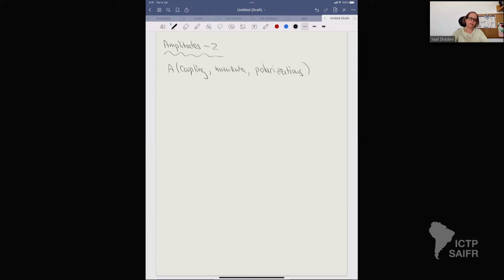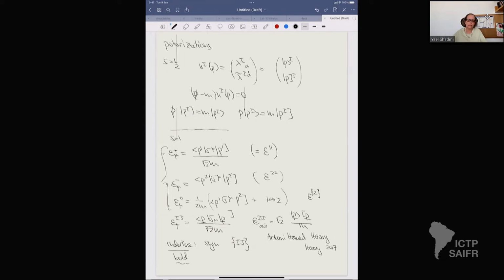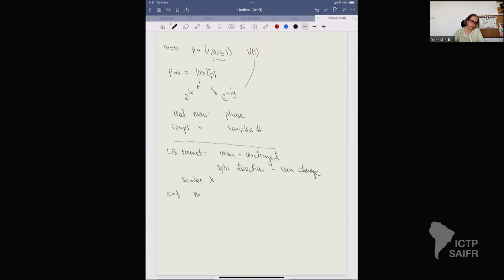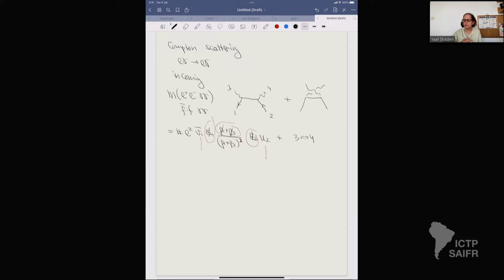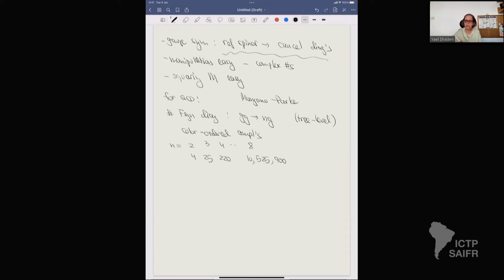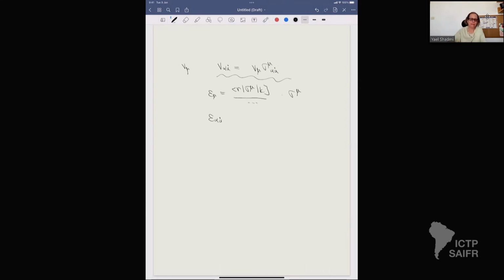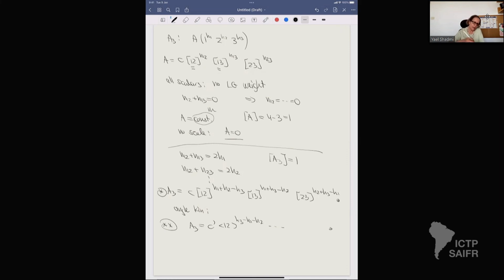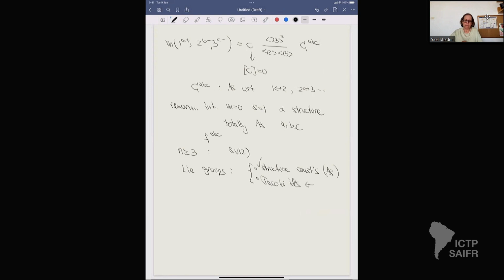Yael Shadmi: Tools at the Frontiers of BSM: amplitudes - Class 2 of 5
ICTP-SAIFR
Joint ICTP-SAIFR/MITP Summer School on Particle Physics beyond the Standard Model

Speakers:
Yael Shadmi (Israel Institute of Technology – Technion, Israel): Tools at the Frontiers of BSM: amplitudes